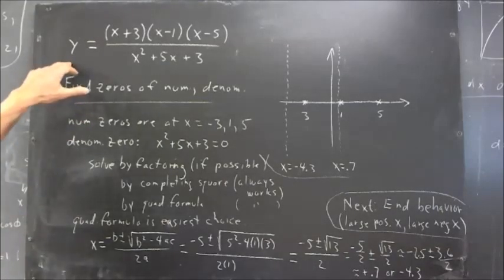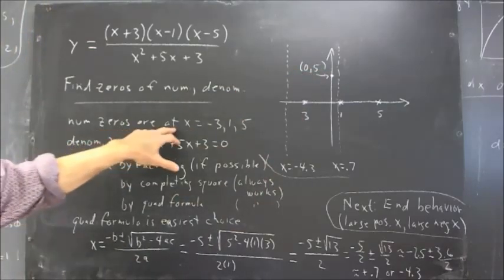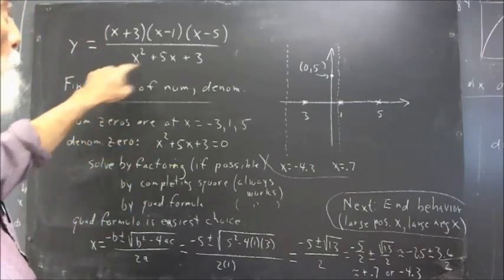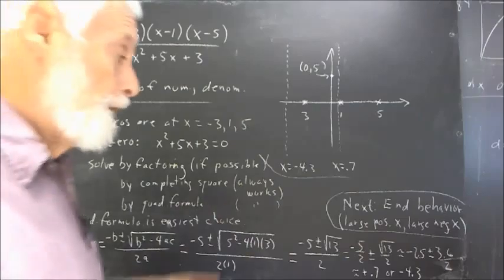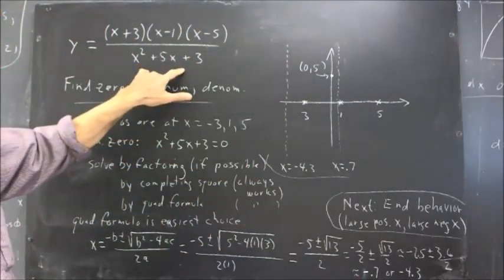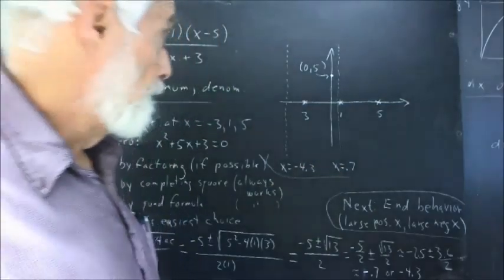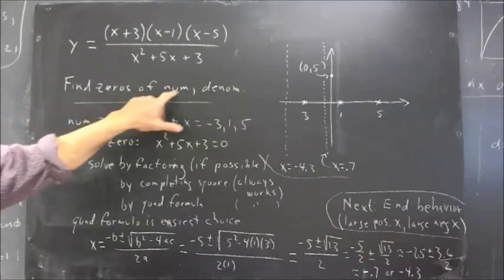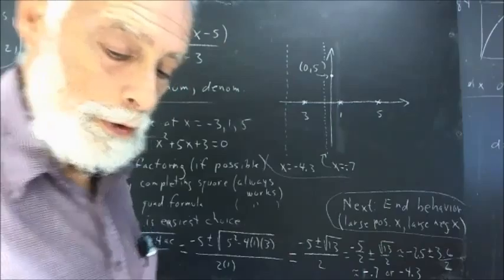158 093 class review analyzing a rational function